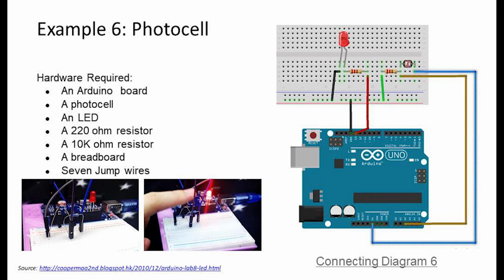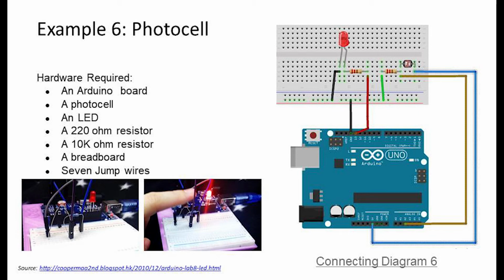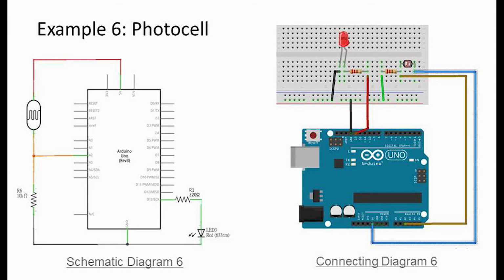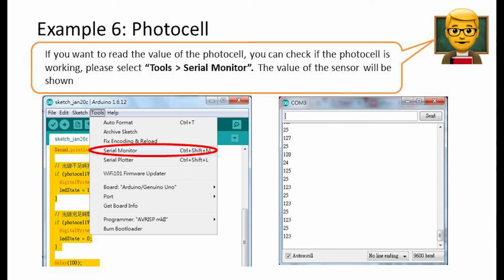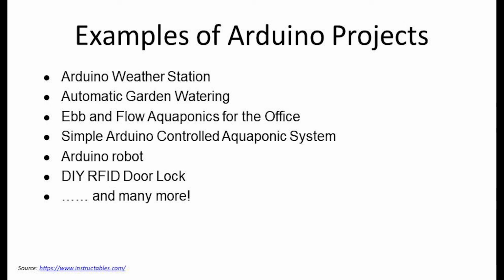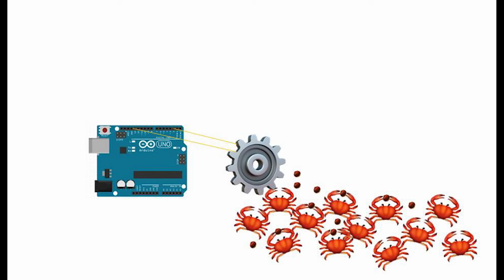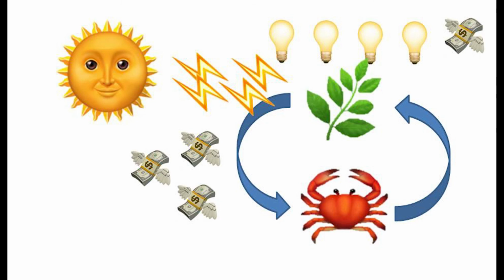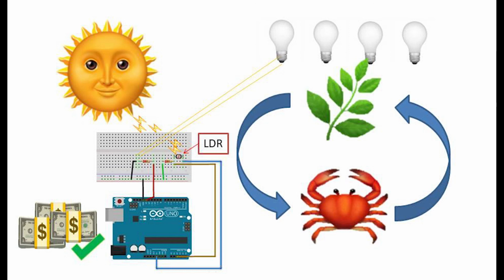F3 Phy STEM Arduino (Part 4) Photocell